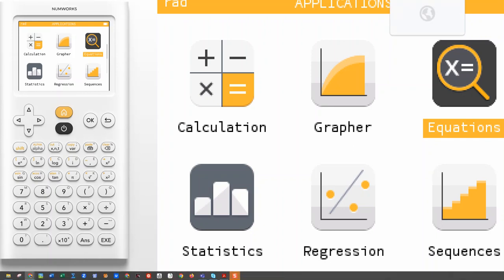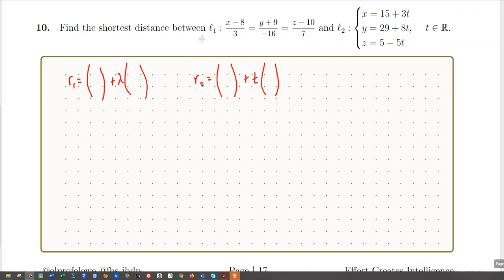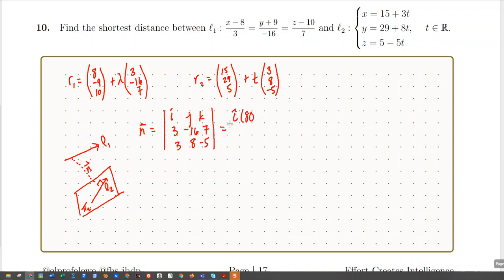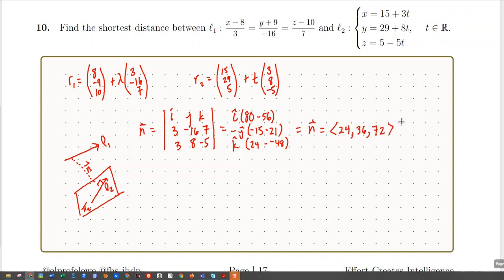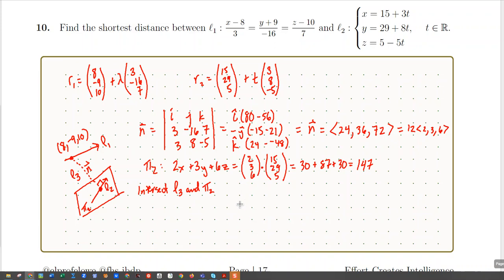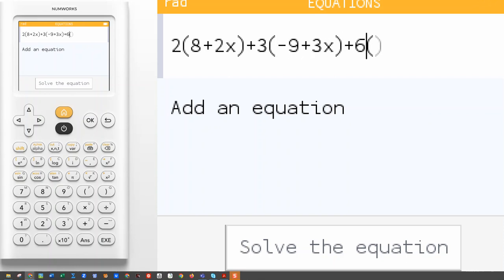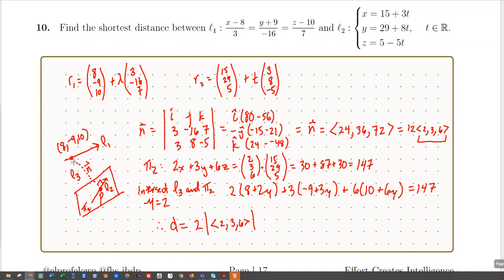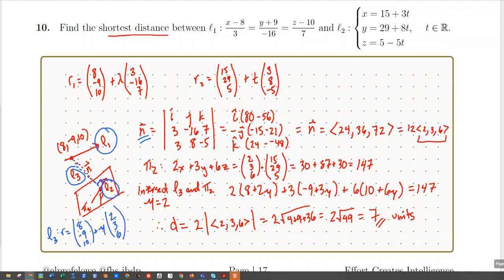shortest distance between two lines (ib example)